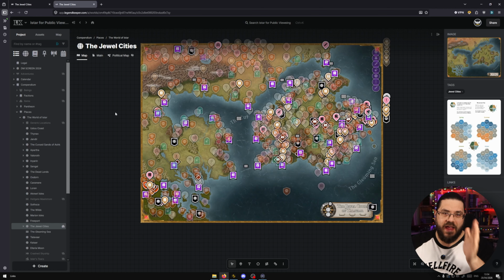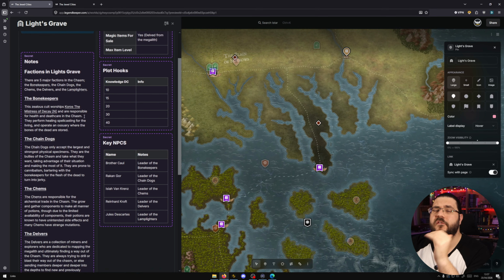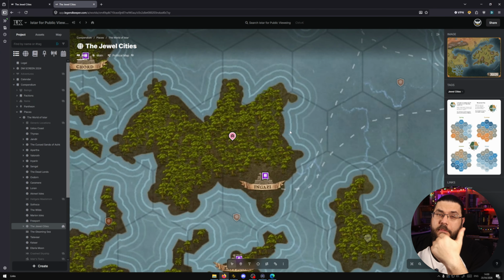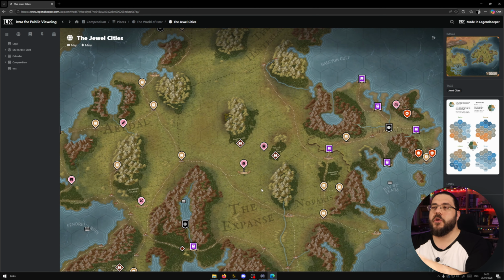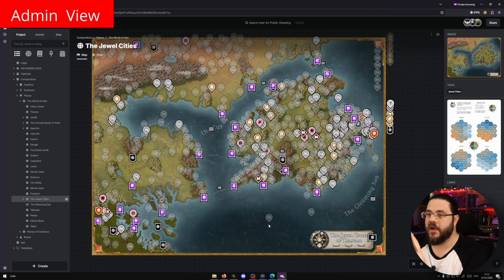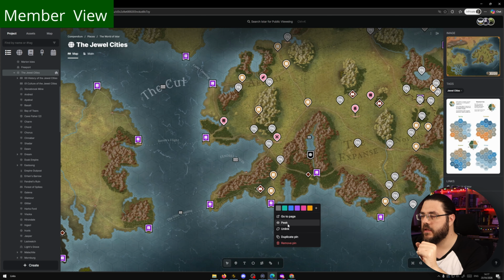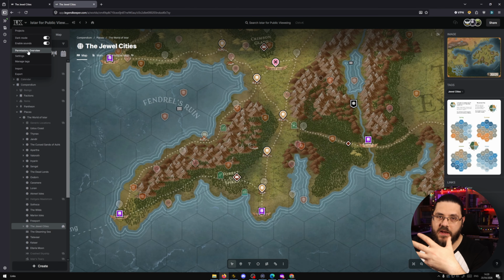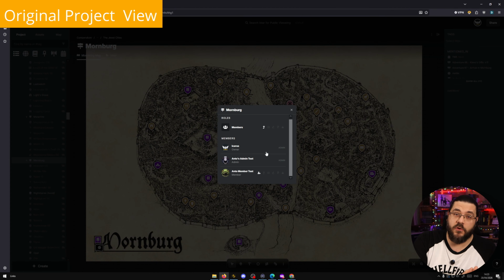Share Your Legendkeeper Campaign Without Spoilers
Today we're talking about how to share your Legendkeeper projects with your players so they can explore your world, hopefully without spoiling all your plots along the way!

Check out the public version of my world of Istar

Grab a twenty percent discount on the first payment by using "9FED9D" at checkout.

This video contains music by Streambeats.